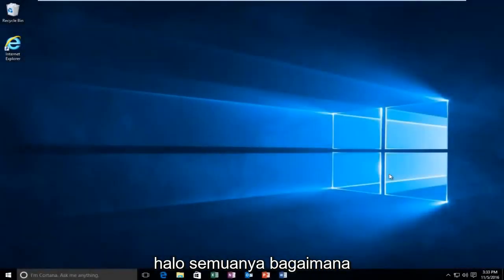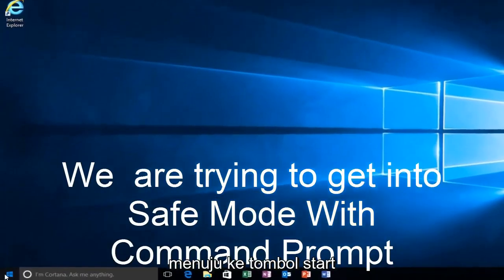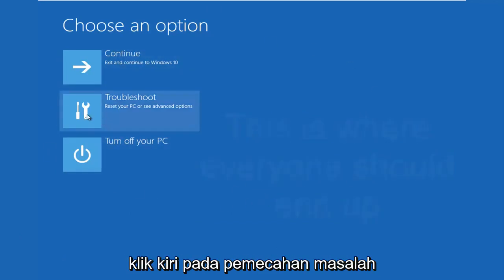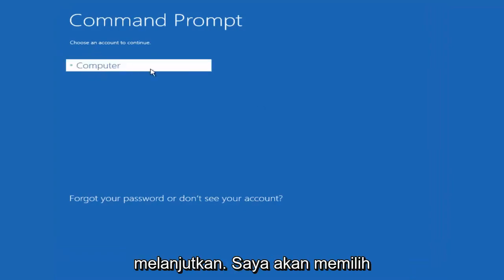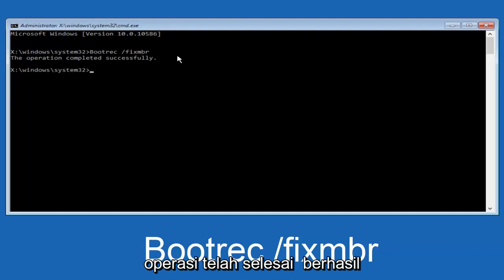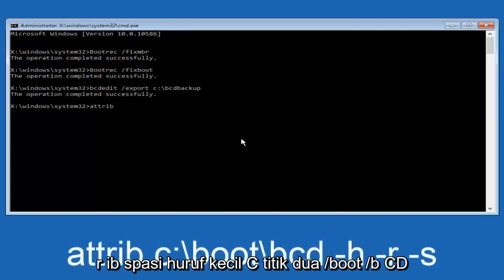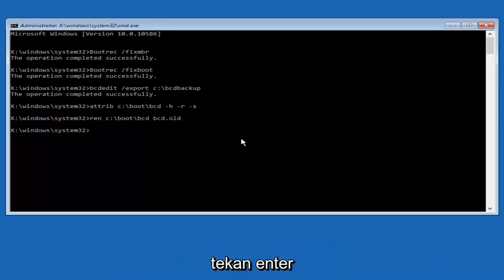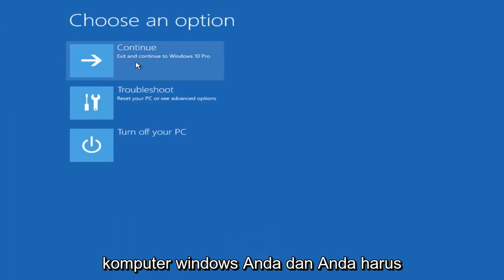Cara Mengatasi Windows Boot Manager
Tutorial ini akan berlaku untuk komputer, laptop, desktop, dan tablet yang menjalankan sistem operasi Windows 11, Windows 10 (Home, Professional, Enterprise, Education) dari semua manufaktur perangkat keras yang didukung, seperti Dell, HP, Acer, Asus, Toshiba, Lenovo, dan Samsung.